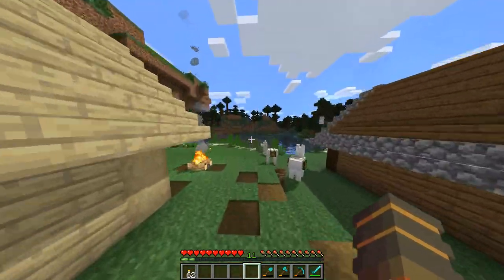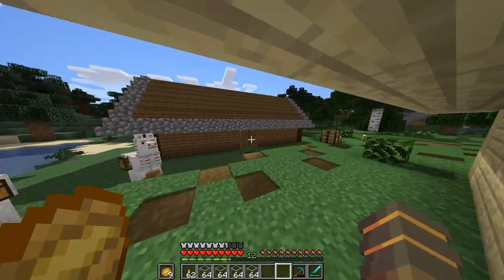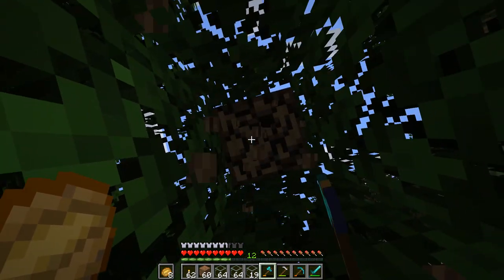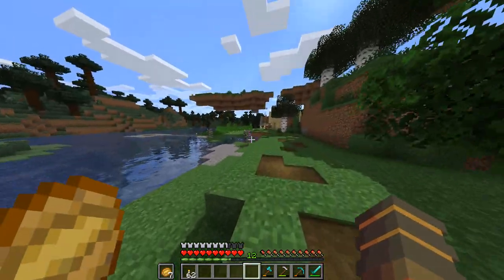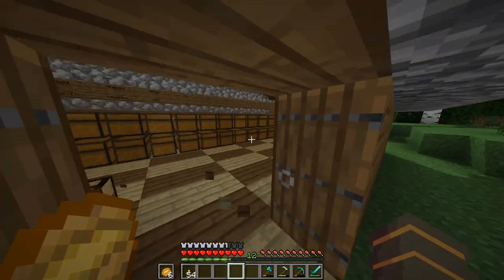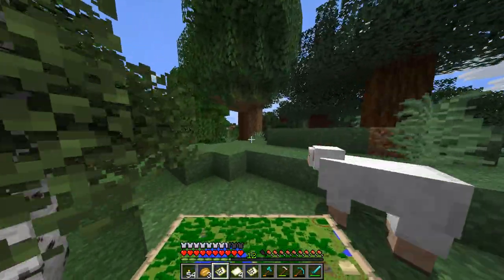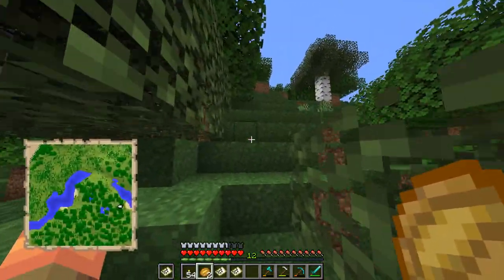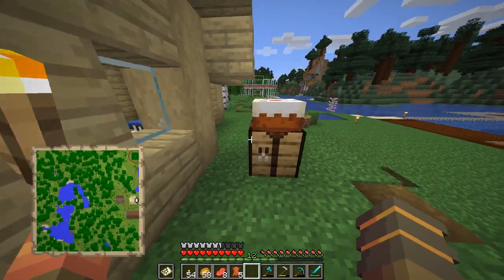Episode 8 - Greenhouse - Vanilla Minecraft Let's Play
I make a greenhouse? Kinda? And we make a map!